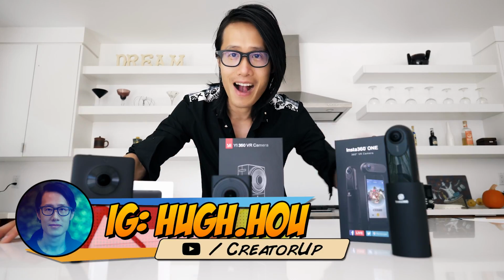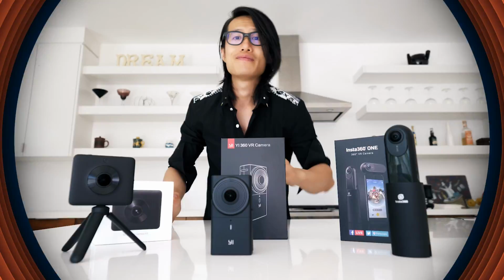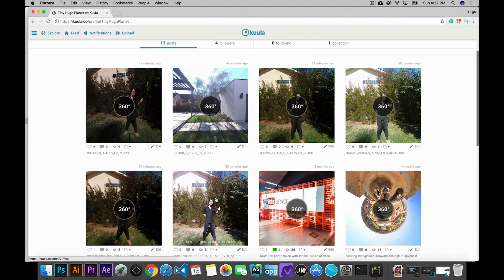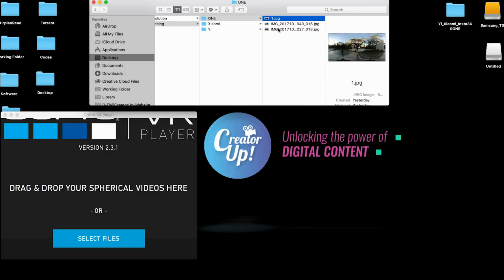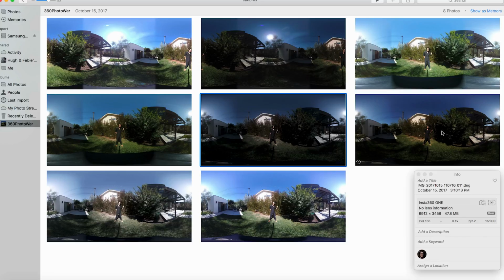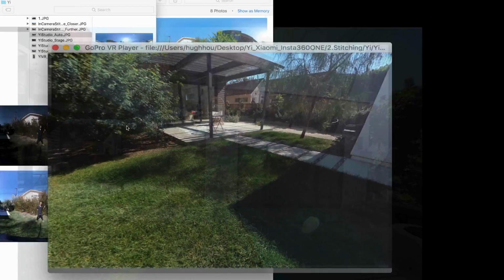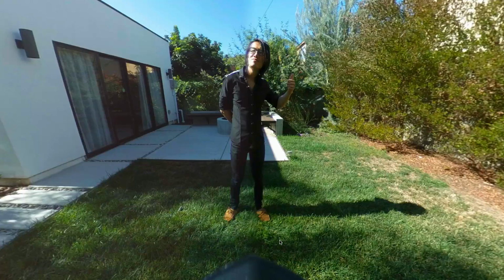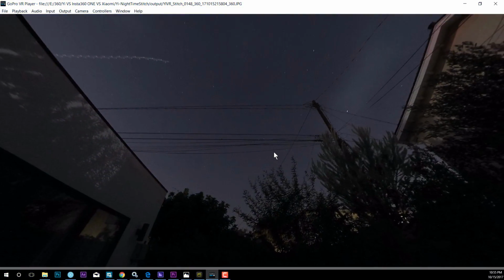Yi 360 vs Insta360 One vs Xiaomi Mijia Mi Sphere - Best for 360 photography?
Official Xiaomi Mijia Extendable Selfie Stick (use coupon GBXMMJSH117 for only $10.78)
Insta360 ONE (ONLY $269 from Nov 21 - Nov 27)

I am partnering with gearbest.com to offer a sweet discount only to my viewers on the Insta360 ONE and the Xiaomi. Why spend more if you can save?

Can wait? Just get the Insta360ONE on B&H

More good news, my friends at gearbest is doing a sale.